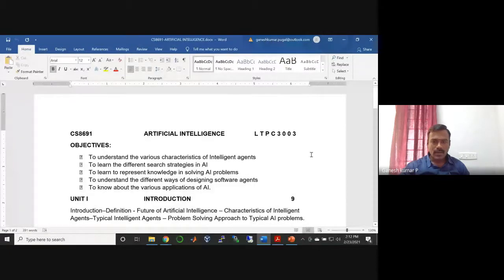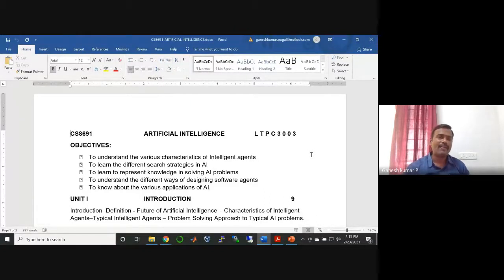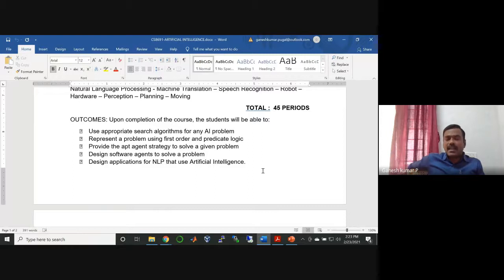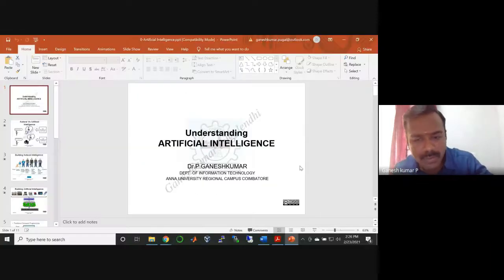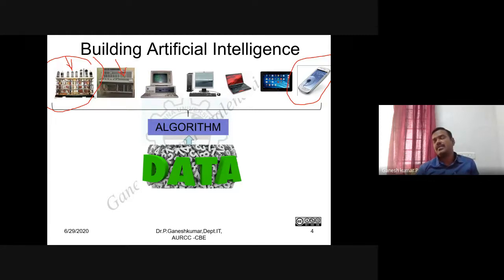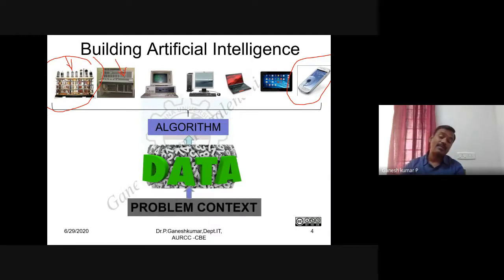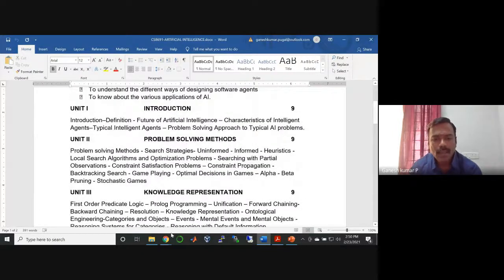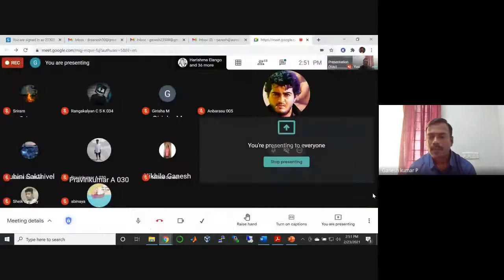CS8691 - Artificial Intelligence - Introduction to the Syllabus and Subject